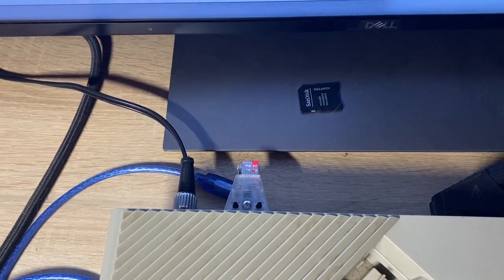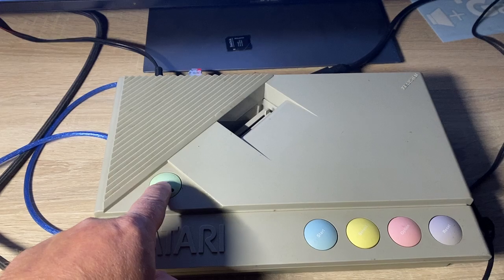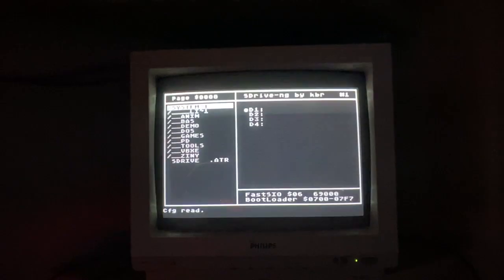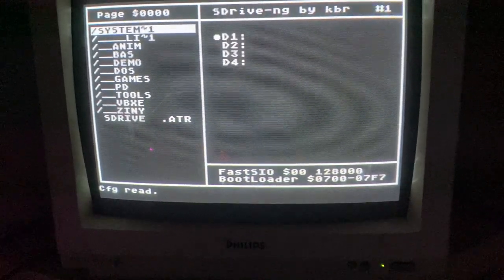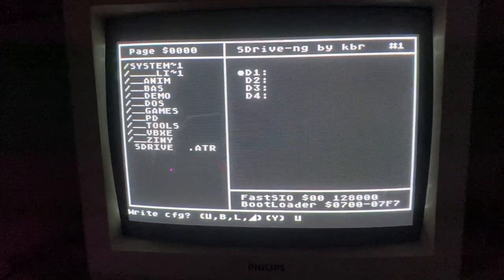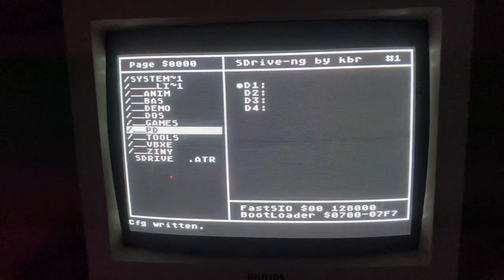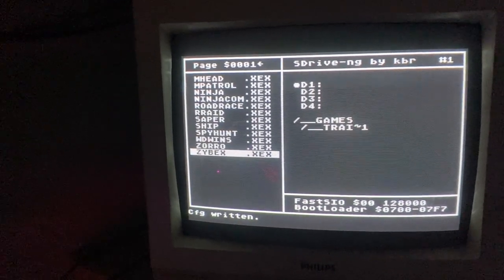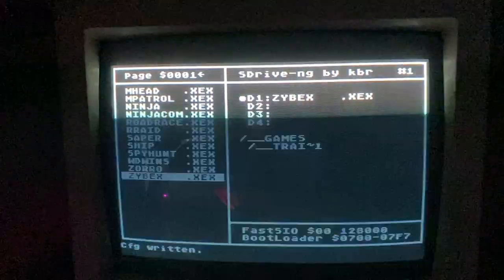uSDRIVE loading speed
uSDRIVE loading speed  with XEGS.  in most cases few caps on sio lines shall be removed to get pokey divisor =0